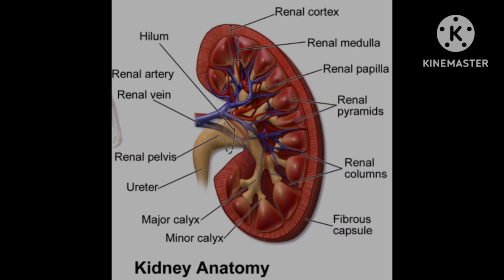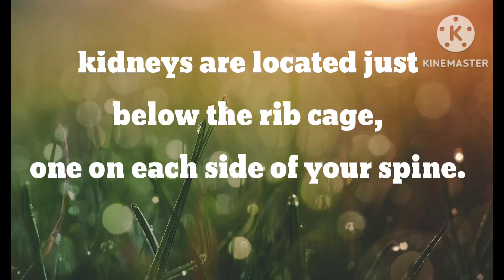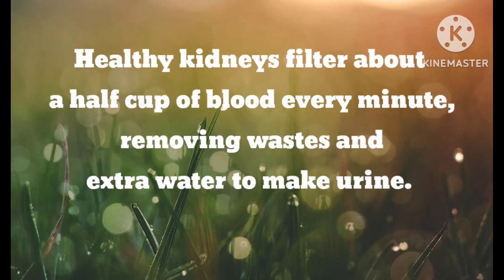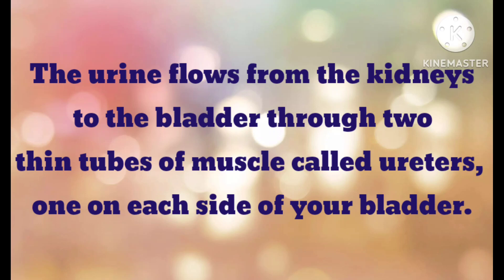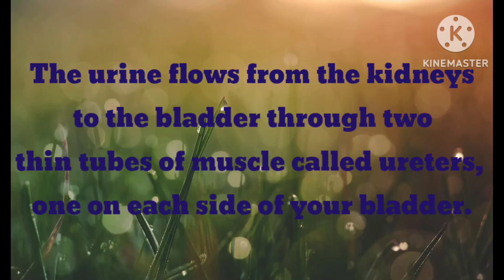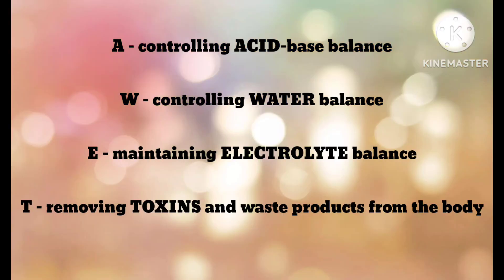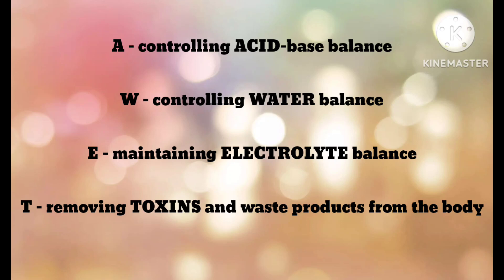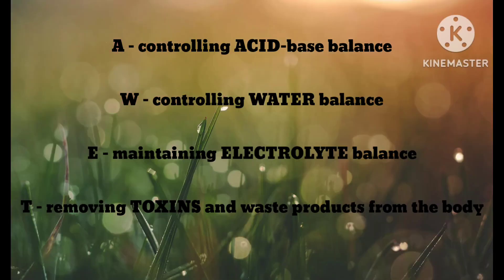youtube video #-lUFEIdoYXo